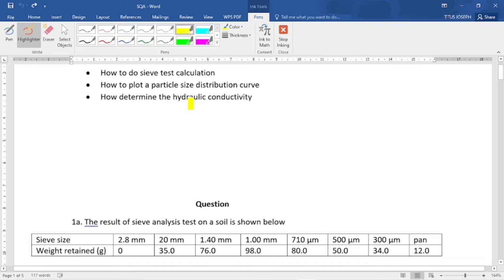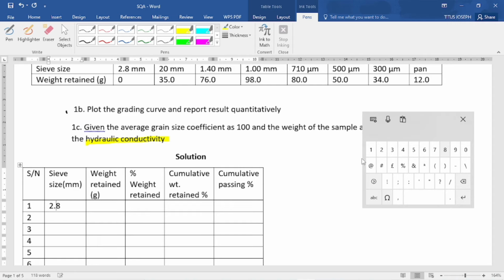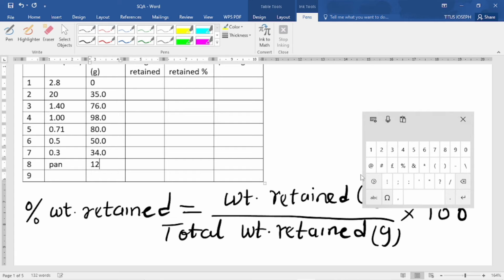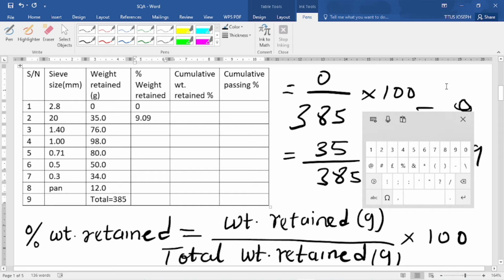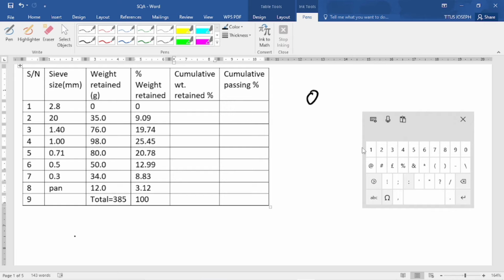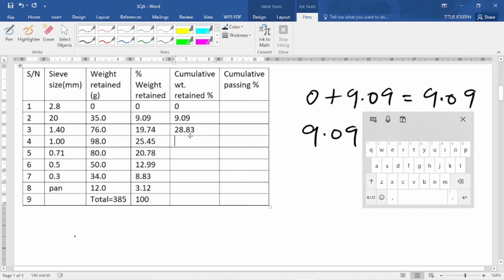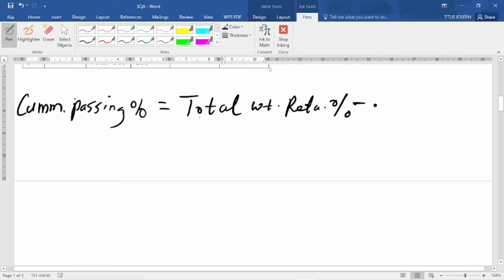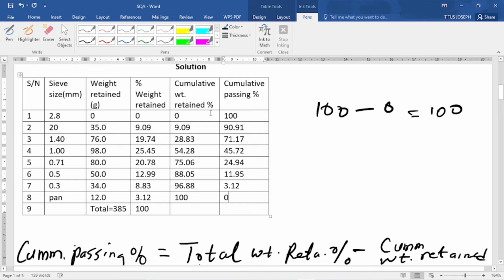How to do sieve analysis calculations and plot particle size distribution curve (part 1)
In this video, I will show you how to do sieve test calculation (part 1) and how to plot a grading curve. Thereafter, i will show you how to find the hydraulic conductivity from the graph or curve.

1a. The result of sieve analysis test on a soil is shown below
Sieve size 2.8 mm 20 mm 1.40 mm 1.00 mm 710 µm 500 µm 300 µm pan
Weight retained (g) 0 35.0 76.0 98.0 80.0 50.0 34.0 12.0

 1b. Plot the grading curve and report result quantitatively
1c. Given the average grain size coefficient as 100 and the weight of the sample as 350g, determine the hydraulic conductivity

I